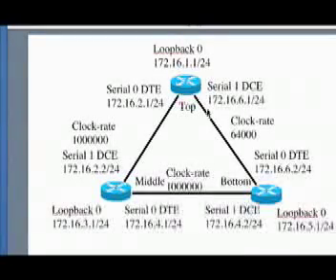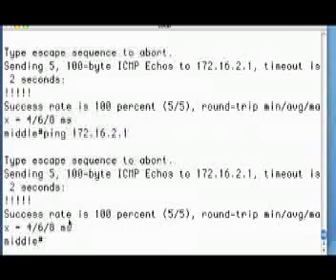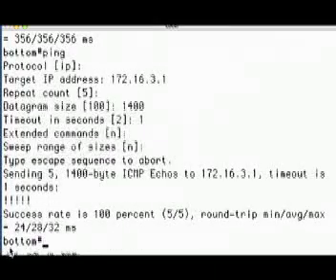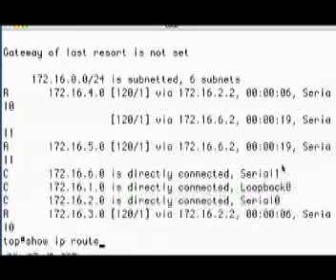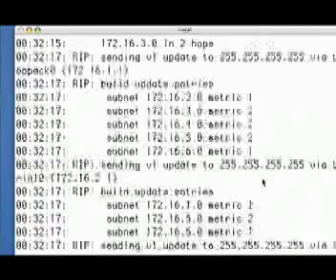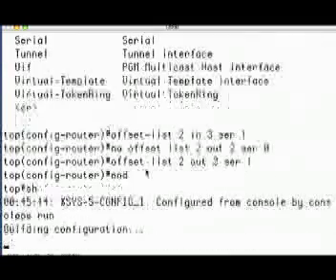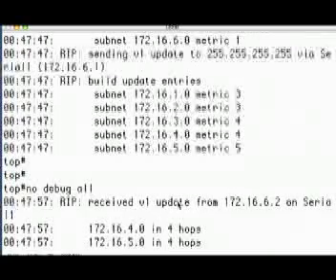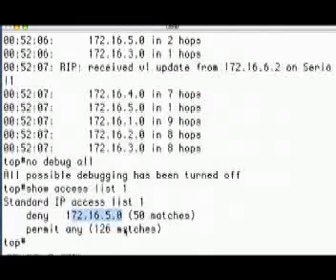RIPv1 distribute-lists and offset lists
RIP distribute lists deny specific route advertisements.  RIP offset-lists increase the metric (hopcount) for specific route advertisements.

Cisco hands on training
Author: Darrell Root